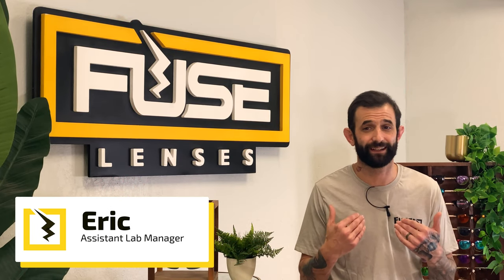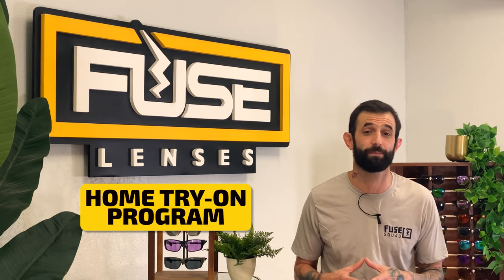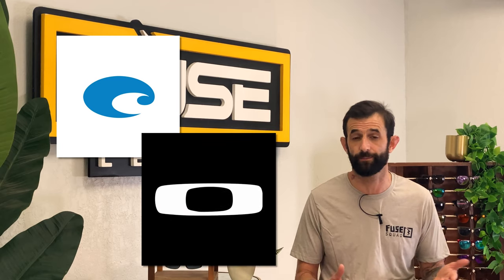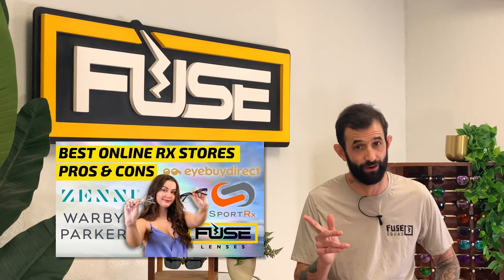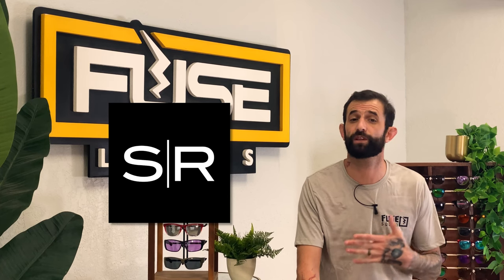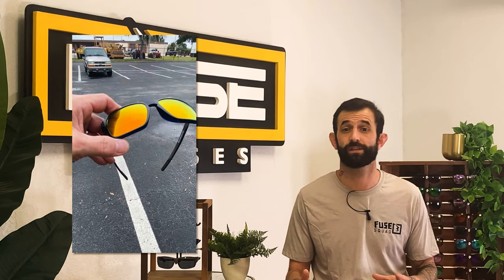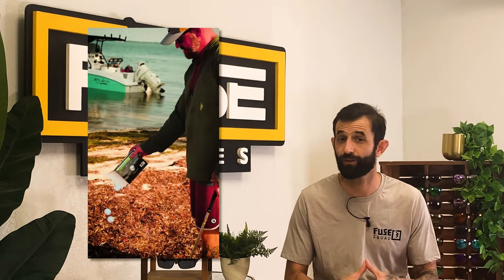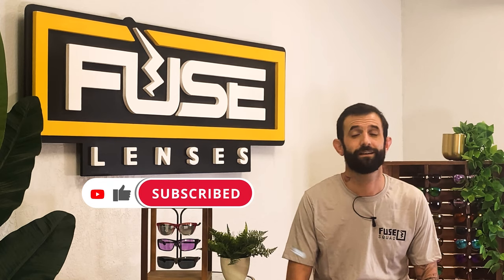TOP 5 Affordable Sunglasses: Blenders vs Shady Rays vs Roka vs Knockaround vs Fuse Lenses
Watch this before buying sunglasses! We’ll review the most affordable sunglasses brands: Roka vs Knockaround vs Blenders vs Shady Rays vs Fuse, their quality, pros and cons and which is best for you.

If you don’t find your style, we also have custom lens replacement and RX options. Check out the videos on our channel and drop any questions that you have in the comments. We’re here to help!

Chapters:
00:00 Intro
00:50 Roka Sunglasses Review
02:16 Knockaround Sunglasses Review
03:21 Blenders Sunglasses Review
04:31 Shady Rays Sunglasses Review
05:41 Fuse Lenses Review